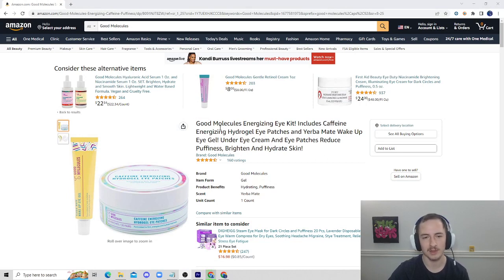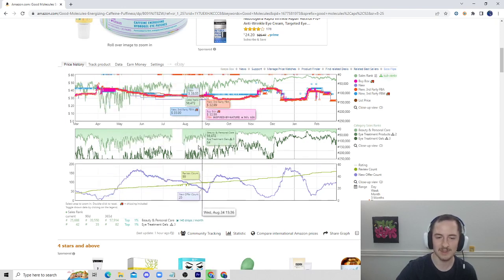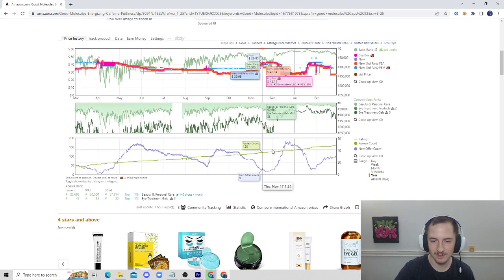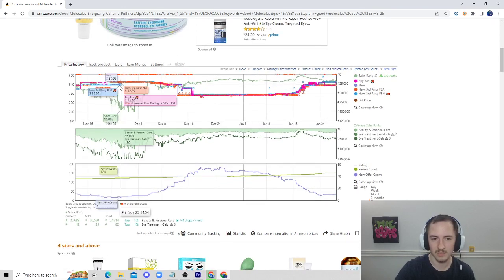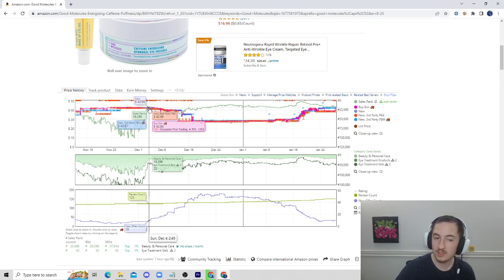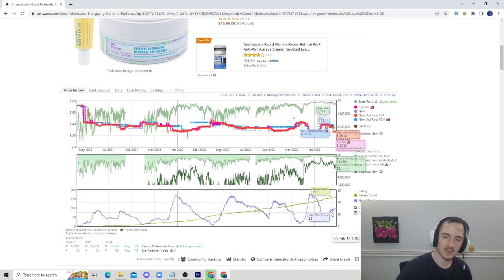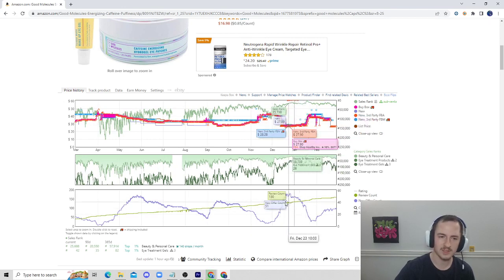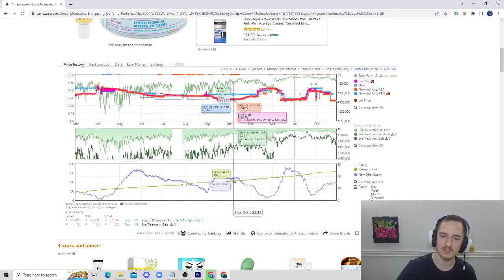How to Avoid Lead List ?? Use Keepa For Lead List Details Amazon FBA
If you want a FREE Spread sheet of all of tools and Resources.